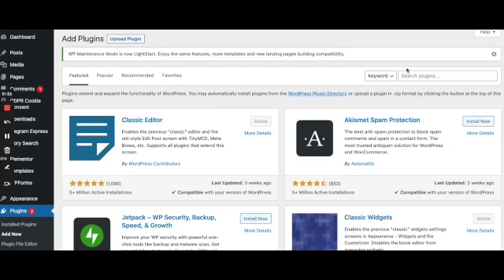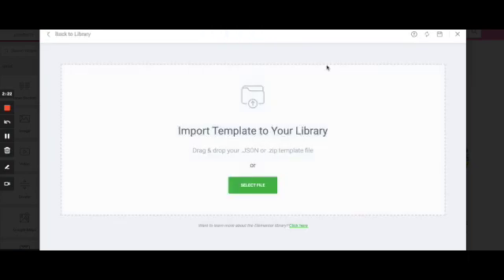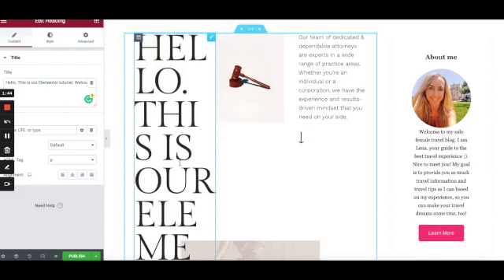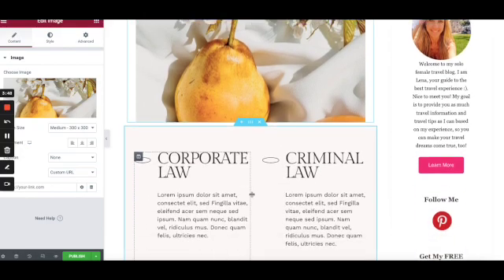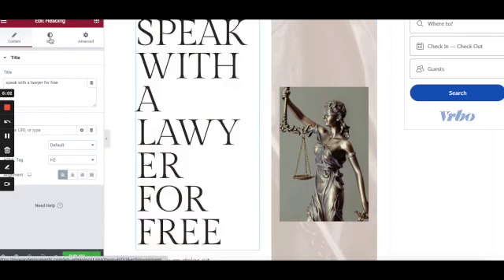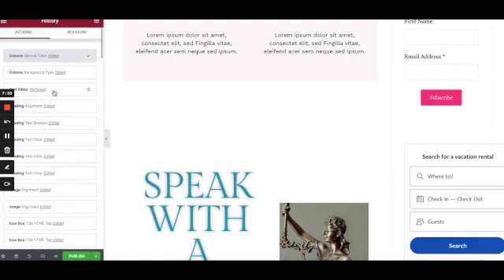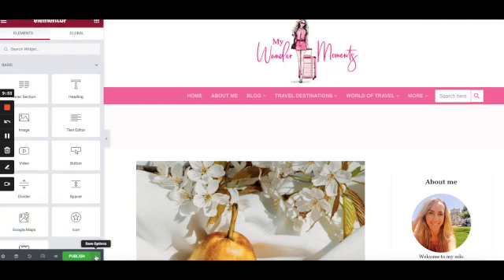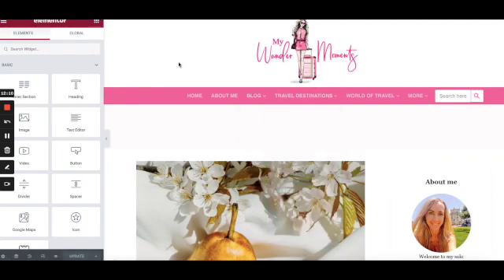How to Create a Landing Page for WordPress with the Elementor FREE version: Easy Tutorial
Want to create a Landing page, but don't want to spend money on any software or plugins? You are in the right place.

You can build almost any landing page with just a FREE version of Elementor which can be easily installed on your WordPress or other sites.

In this short tutorial, you'll learn the basics of using Elementor for building the landing page.
I am covering all the main aspects you need to know to in order to build a nice-looking landing page with a slim design with the Elementor plugin.